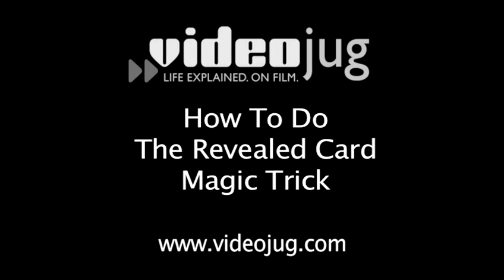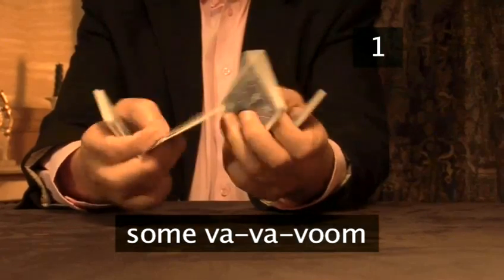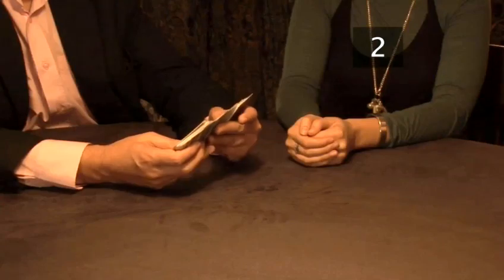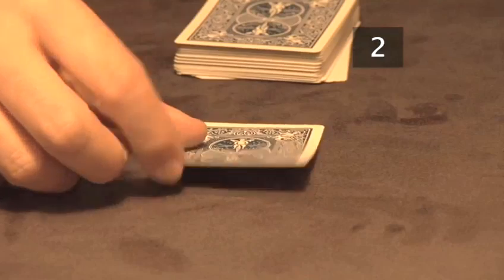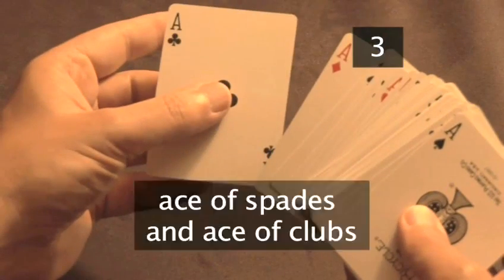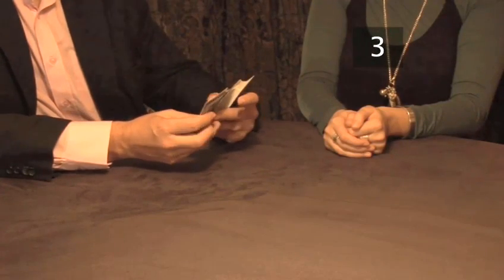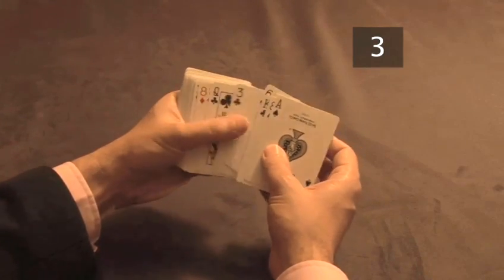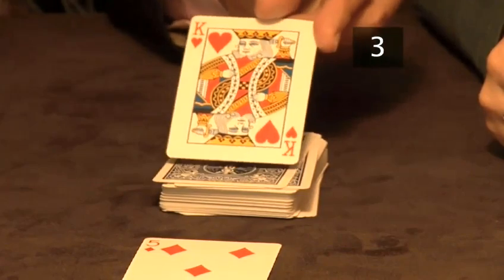How To Do A Successful Reveal Card Trick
This guide shows you How To Do A Successful Reveal Card Trick